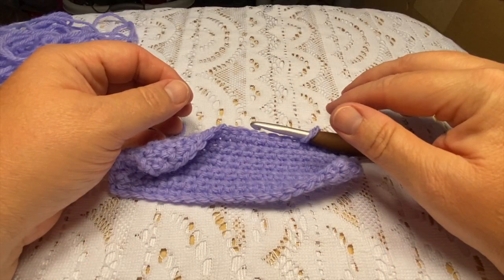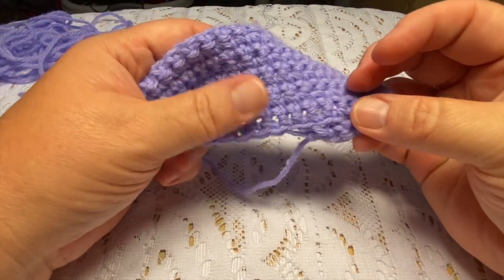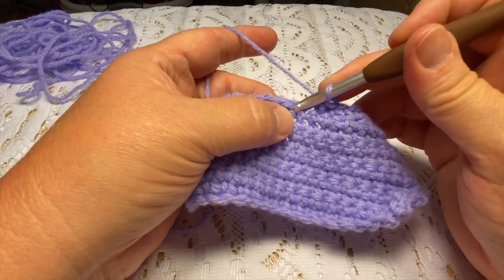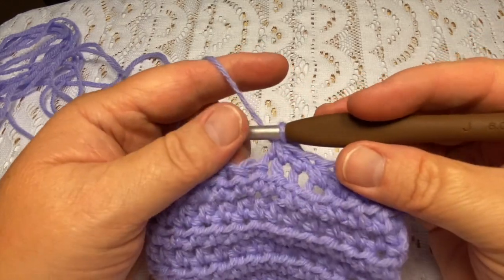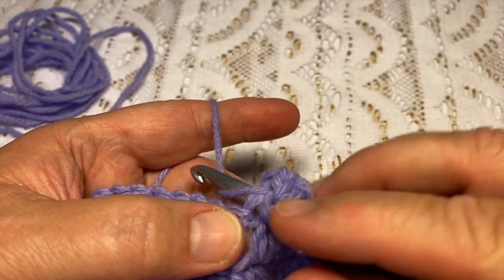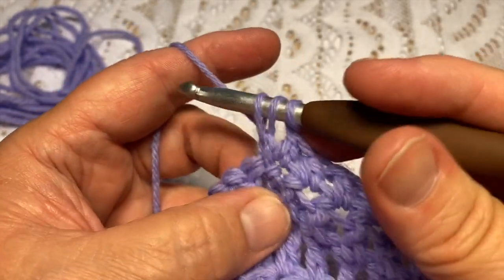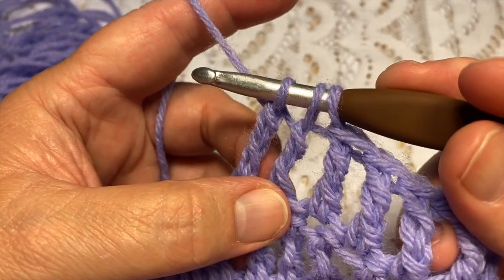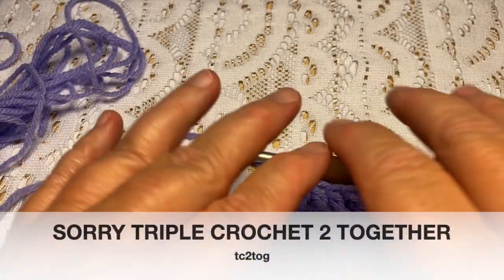#2 TUESDAY TALKS WITH TIPS TRICKS & TUTORIALS. BEGINNER CROCHET HELP, DECREASING STITCHES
Hi All
This Tuesday I was asked to show how to decrease crochet stitches..eg: sc2tog: hdc2tog: dc2tog: tc2tog. I show you these basic stitches. Hope this video helps newer crocheters learn a new skill..If you know of new/beginner crocheters please send them to this video...I put all the basic decreases together in this one video..Thanks so much for your wonderful comments, watching, liking and subscribing..

Here are the links to the awesome creators I mentioned in this video, go check them out, and let them know I sent you!!

 I love to talk about fibery goodness (not the edible kind lol)  I've been crocheting for 24 years, and recently took up knitting.. I love to talk about different patterns, what I have been working on (wips) and my completed projects (fo's) and occasionally the project that sits around for way too long, and you hem and haw about getting back to it for whatever reason lol (ufo..unfinished object)  I often get sucked into yarn sales, Yes I'm a yarnaholic...I like to share my shopping trips, and other online finds.. If you enjoy my content please like, comment and share, it helps my channel grow, and I truly appreciate all my yarny family (Twisted Tribe)  If you want I also share my love of yarn, crafting and my family on other social media, I will leave the links here:

Happy Mail:
Tammie Fike